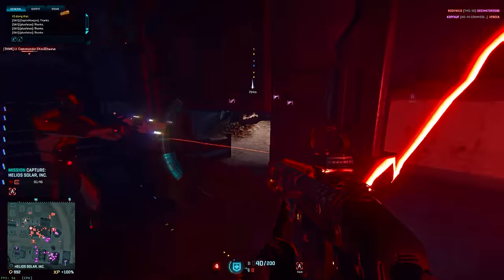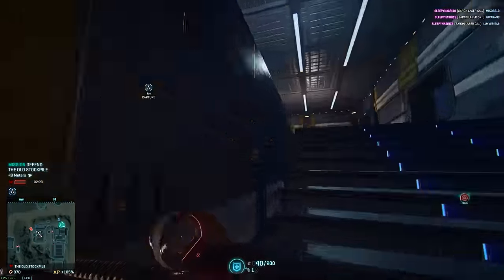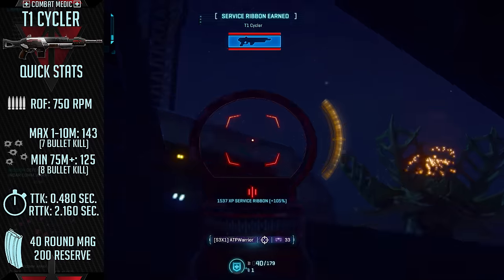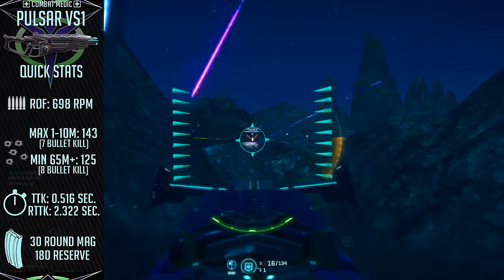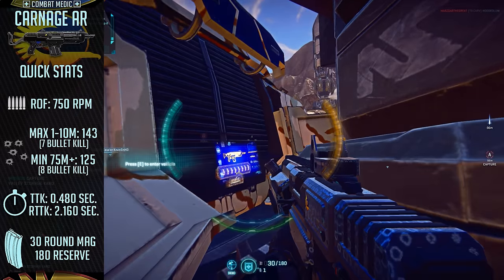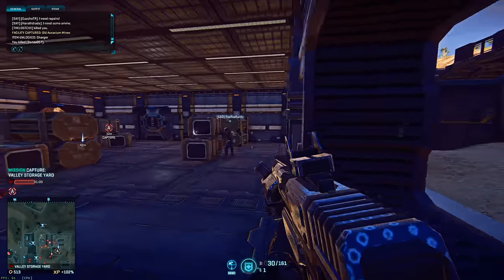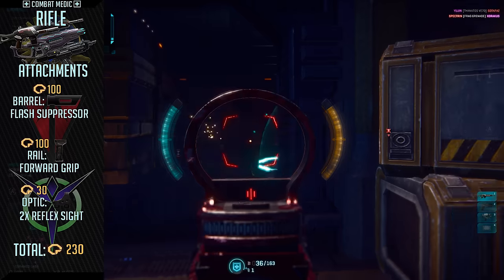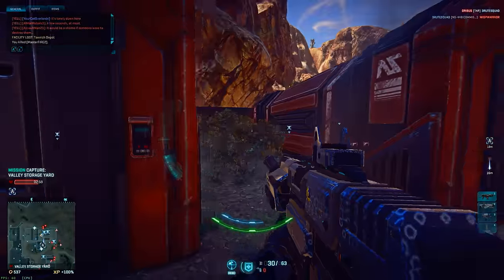Best Assault Rifles for Combat Medics in PlanetSide 2!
◄ Be sure to read the description below! ►

Play Planetside 2 for Free with extra bonus loot!

Here are, in my opinion, the three best Assault Rifles available in the game! This comes from the sheer adaptability these rifles offer in-game, through their abilities to engage hostiles at both short and medium range engagements with ease.